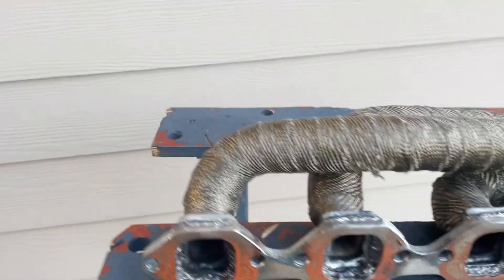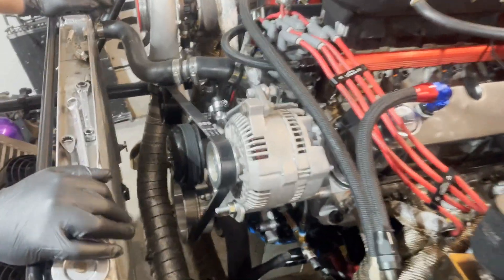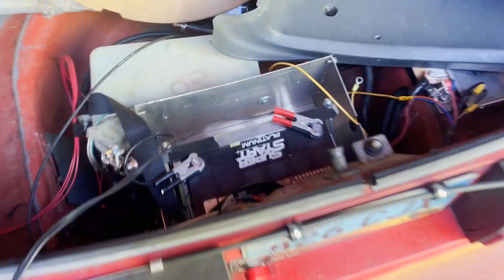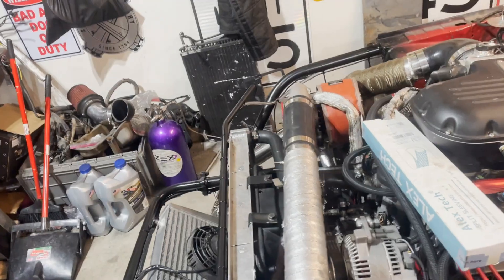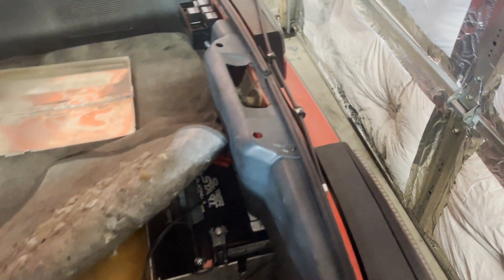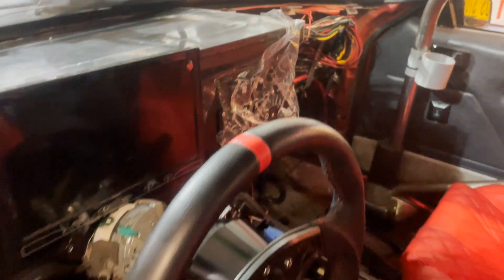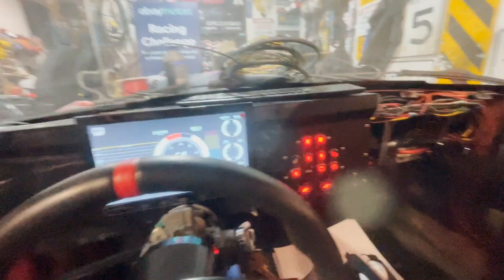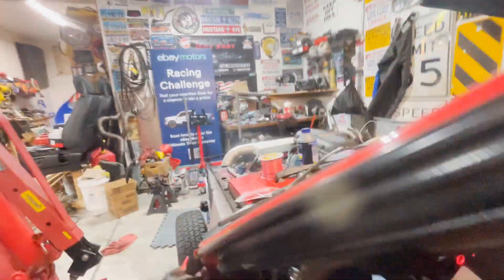First Electrical Test after Rewire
Support us and buy a label!!

After a long wait, I get to turn power on to this thing and try out all the rewiring that I did... LETS GOOO!